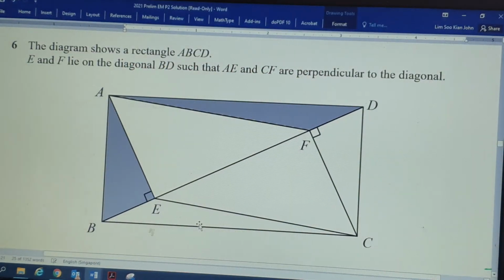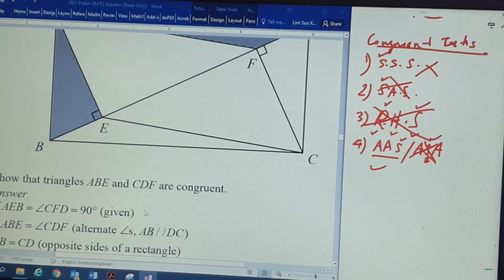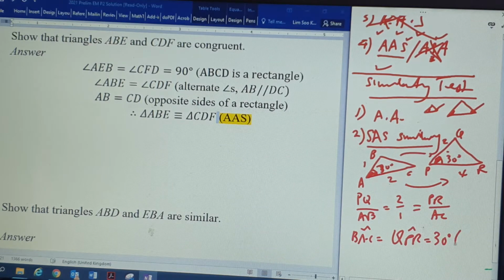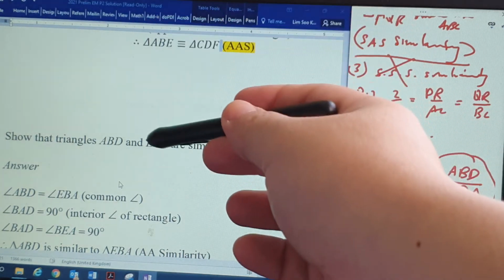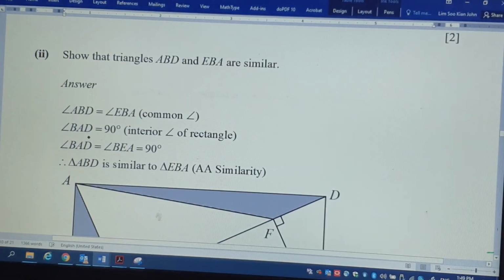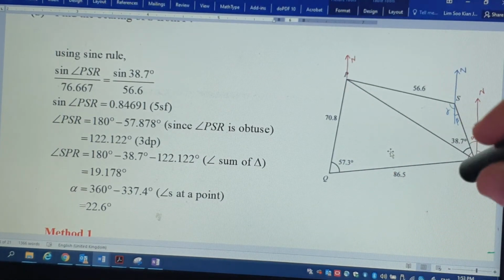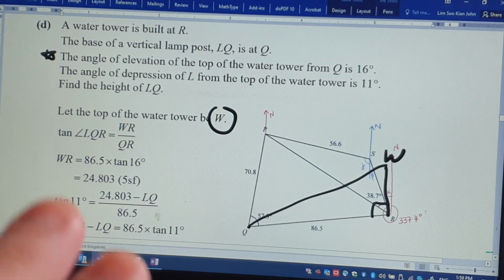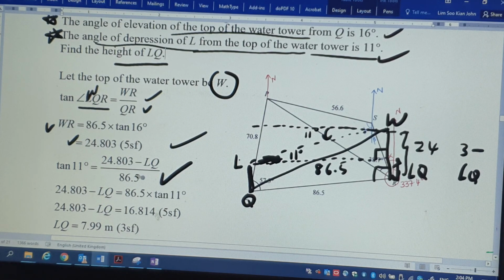小熊的故事 [Ep 6]